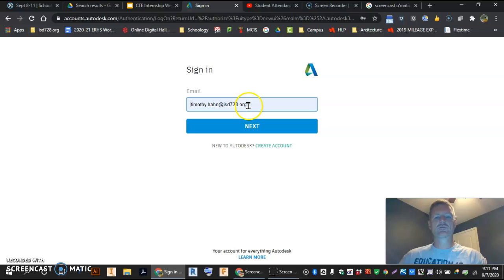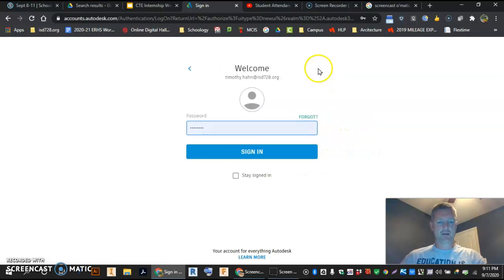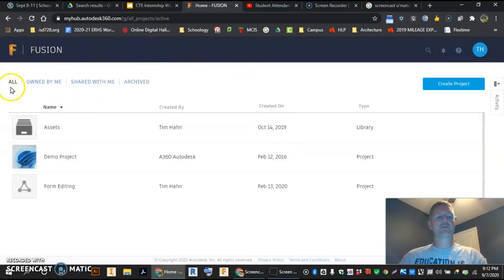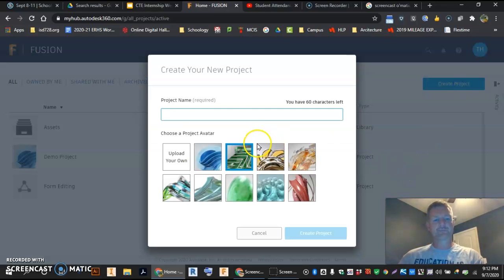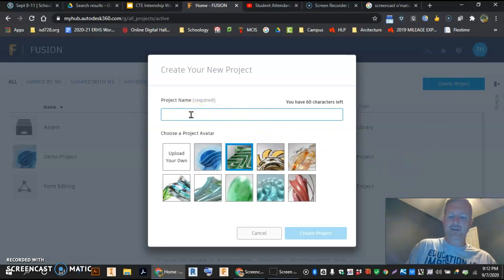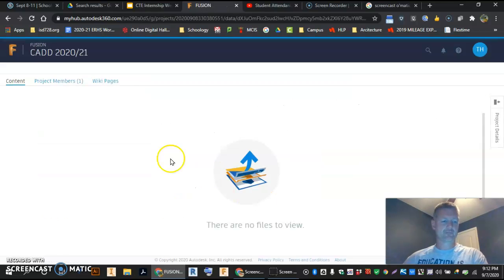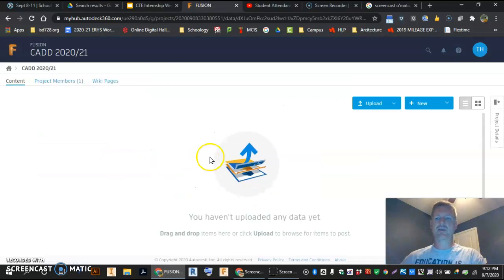Autodesk 360 Create a project